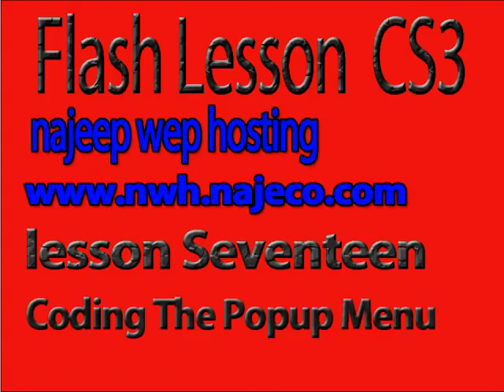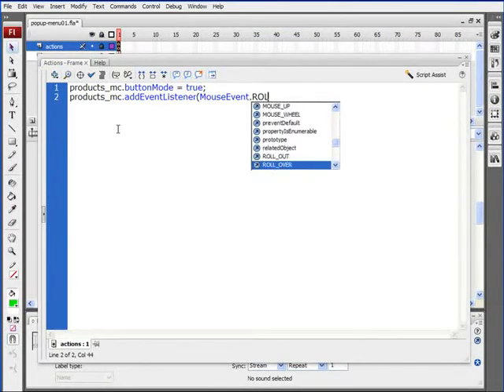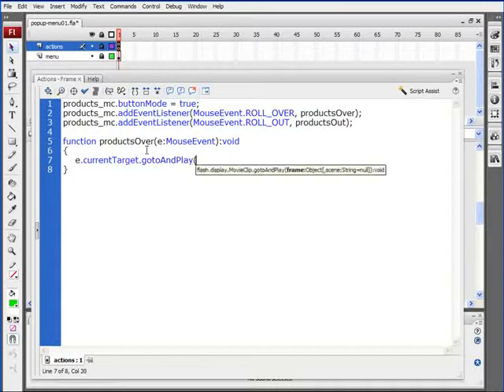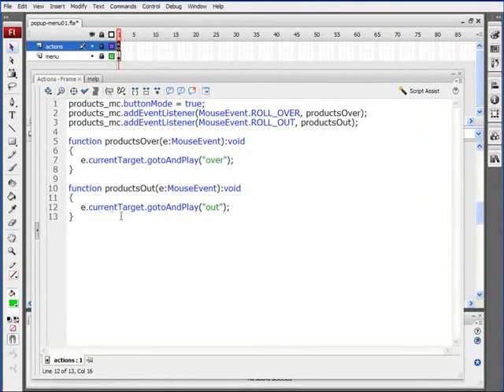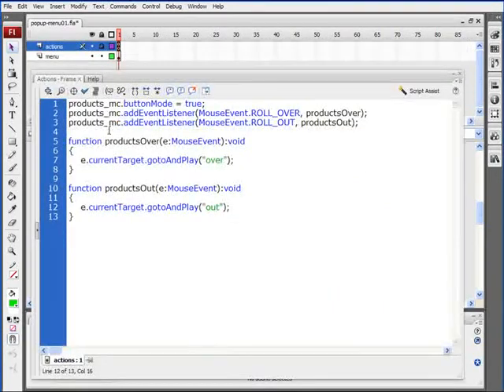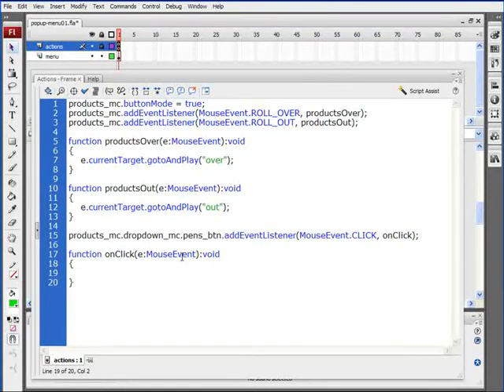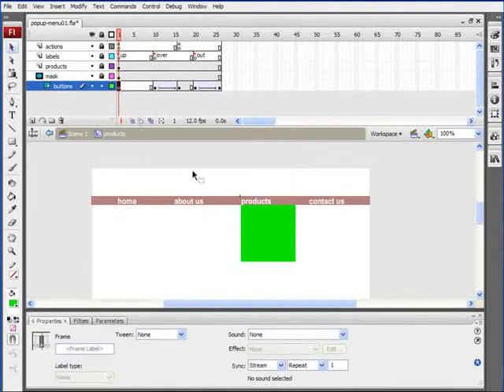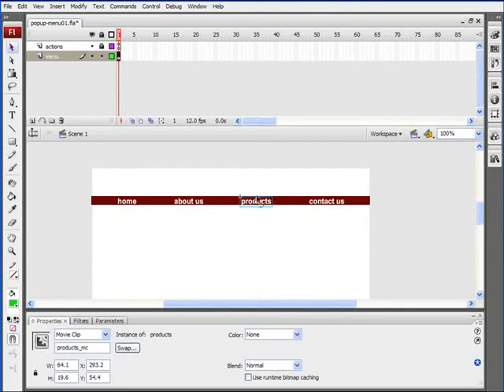Course learn to build a website by Flash CS3 , Lesson 17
lesson 17 Coding The Popup Menu